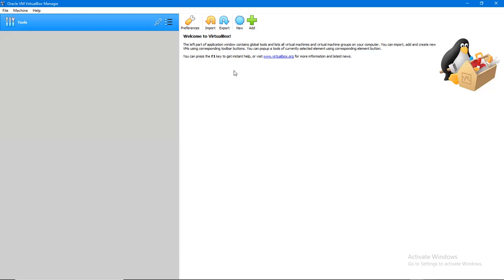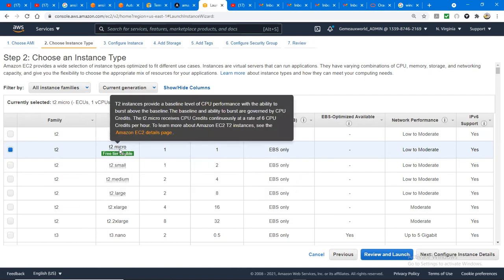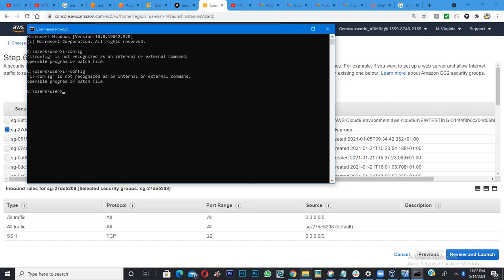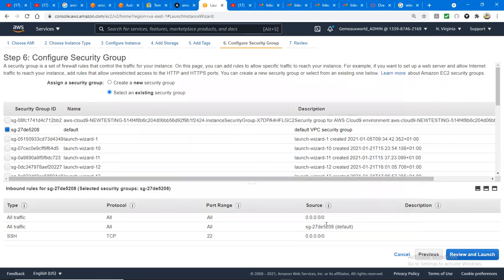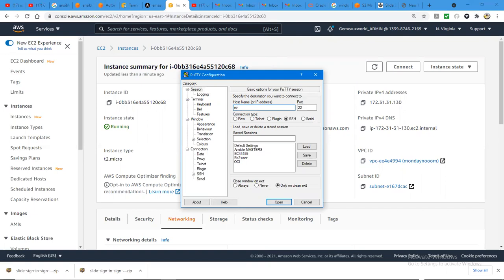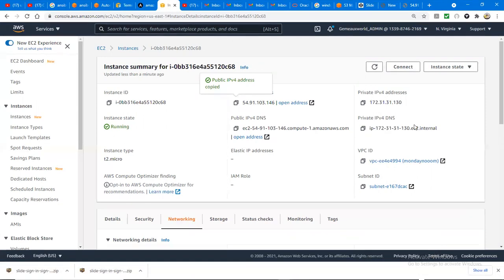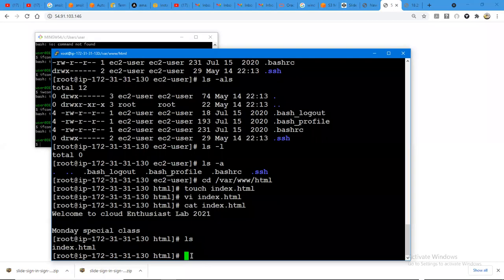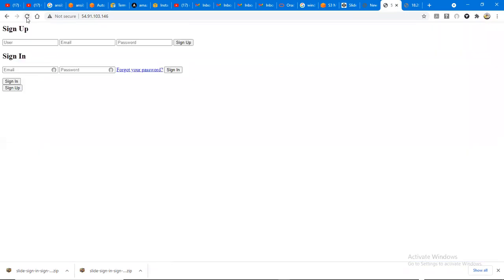What is a virtual Machine: VM, S3 public file, Apache and Web application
This is a summary of our lab that too place on 10th May, 2021

It covers into to VM, EC2, S3 and webserver.

Please join the conversation on telegram

CLOUD TRAINING FOR ENTHUSIAST